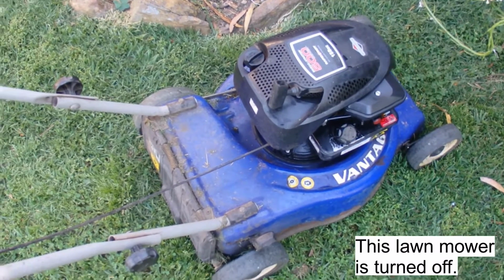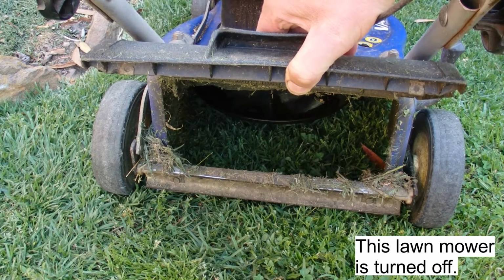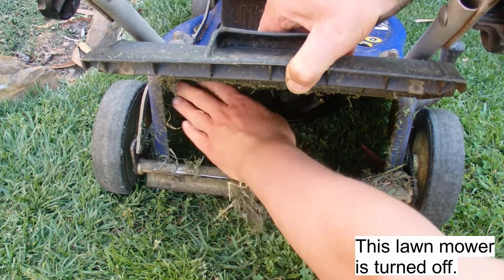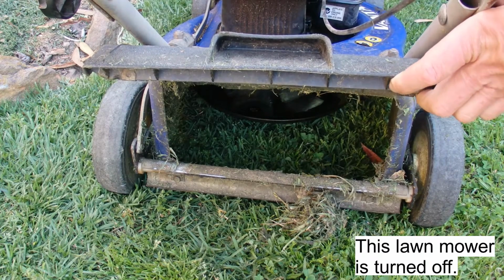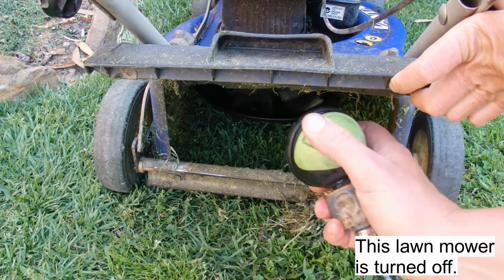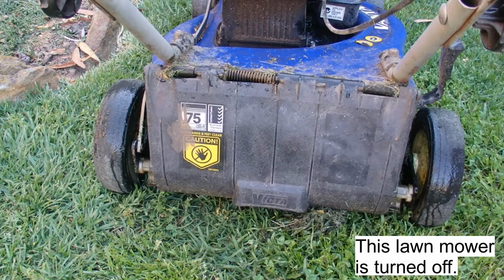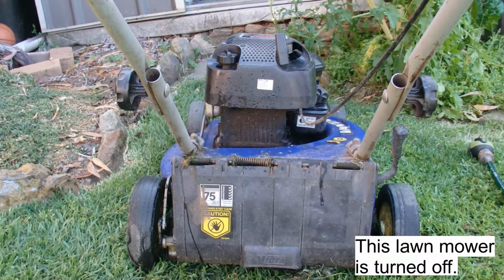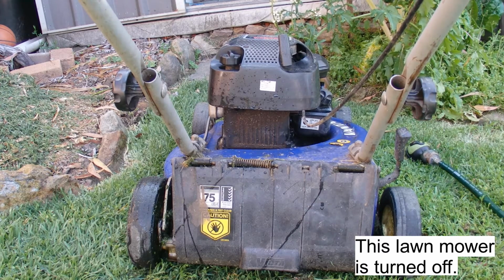How to Wash a Lawn Mower to Remove the Grass Clippings - Step by Step Instructions - Tutorial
GrassClippings will rust a LawnMower when left inside the metal base (or housing) and around the mower blades. My last lawn mower only lasted six years because I left clippings inside the metal base and this base rusted and fell apart. Therefore I now wash the inside of the metal base on my current lawn mower after every use.